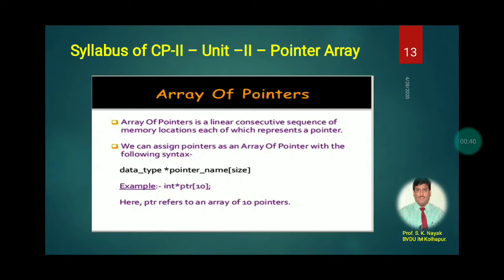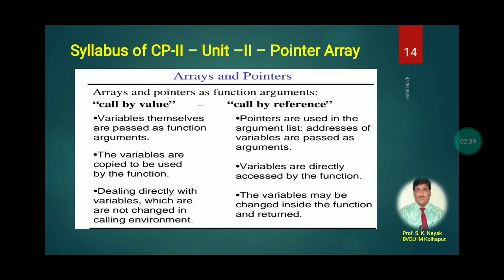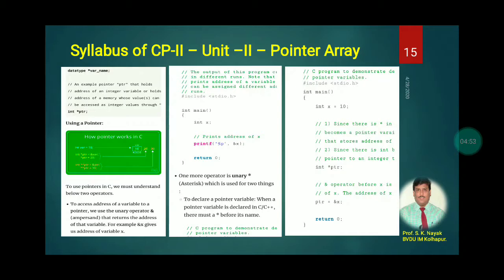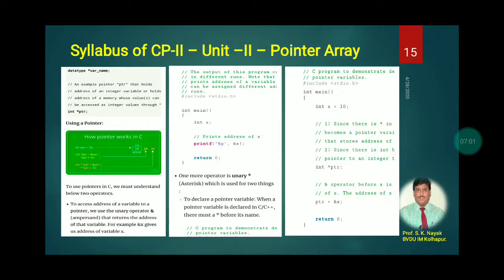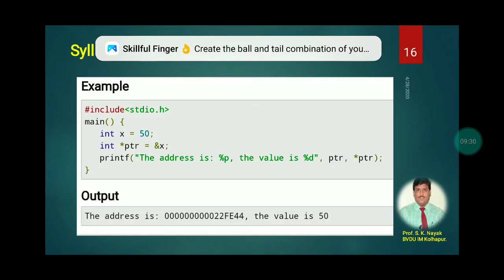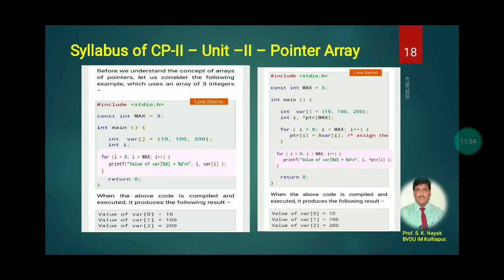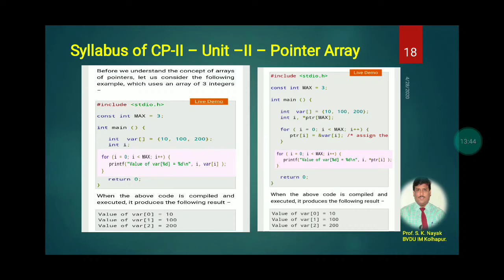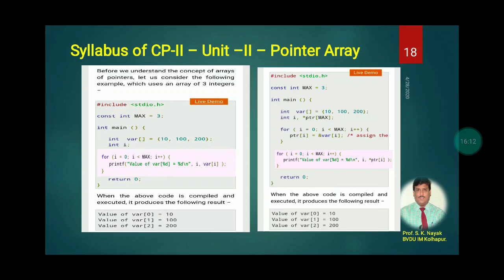BCA-I-CP-II- Video No-03- Pointer to Array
BCA-I-CP-2-Unit2-Pointer to Array